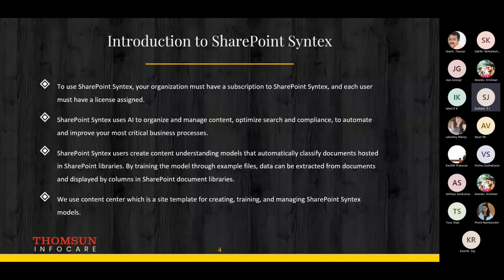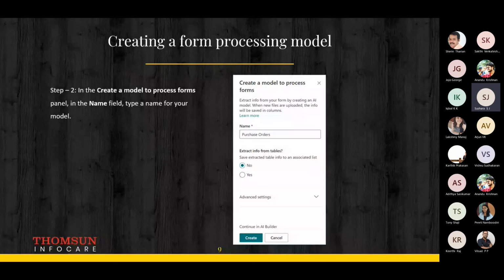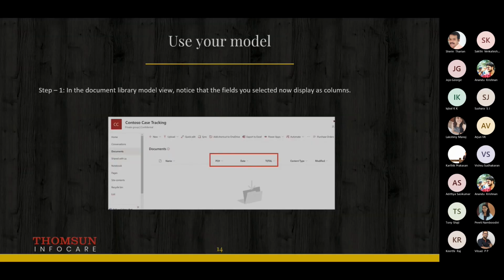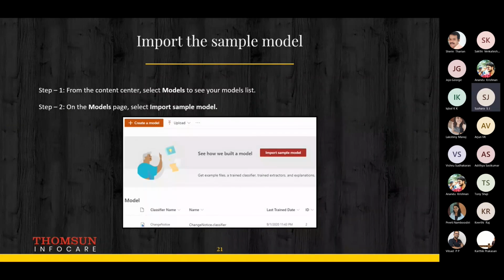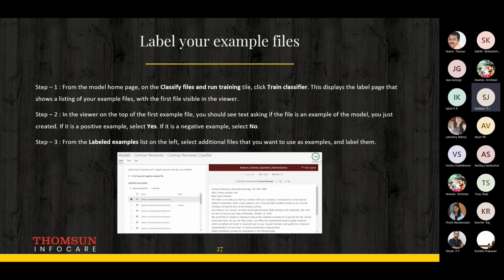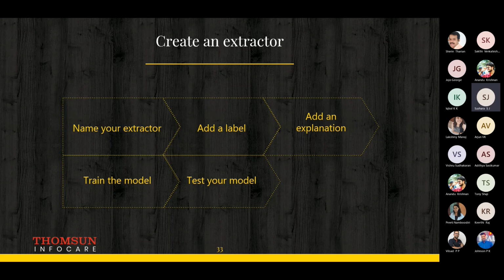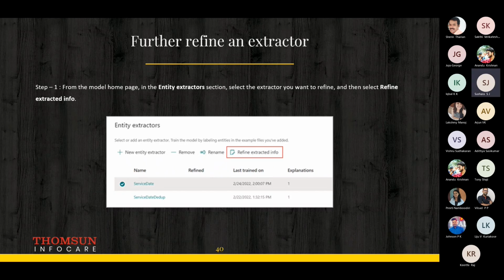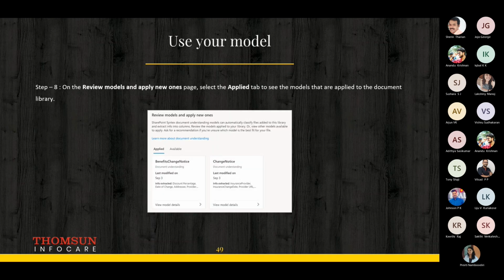GET STARTED WITH SHAREPOINT SYNTEX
Sharepoint might be a familiar term for technophiles. How about Sharepoint Syntex?